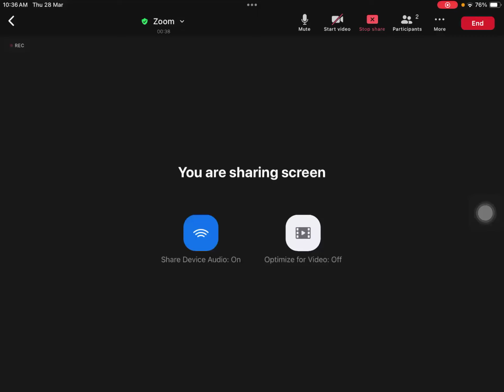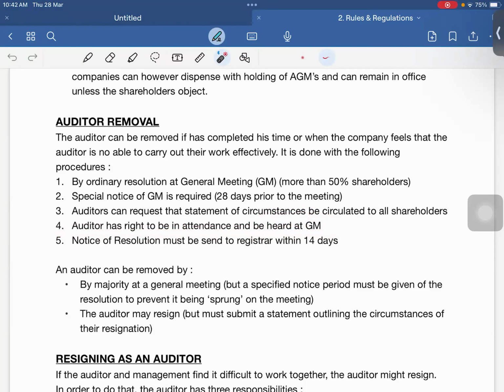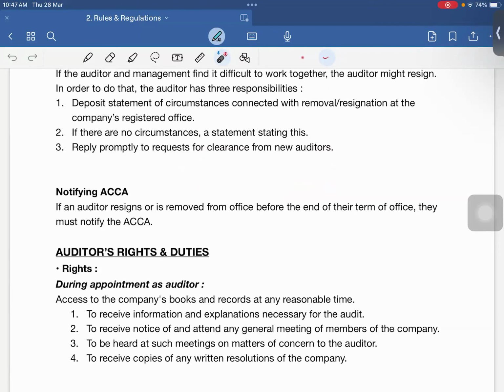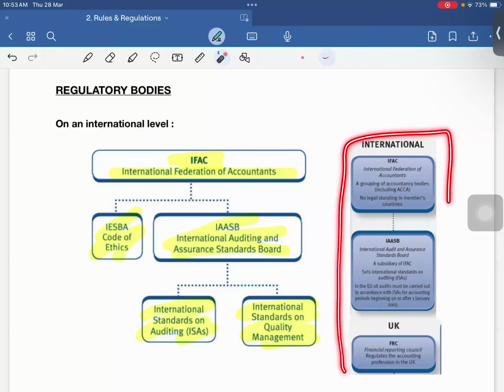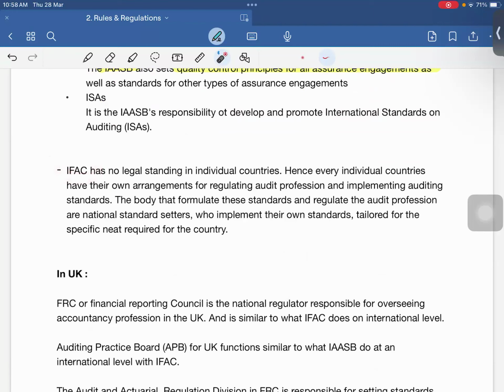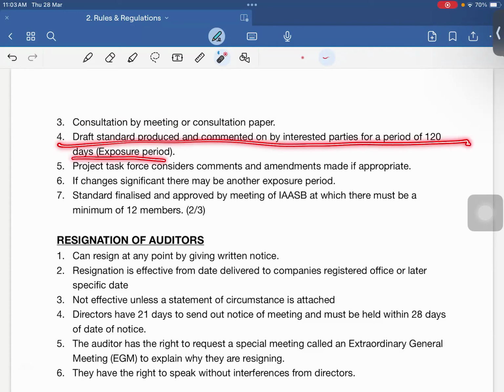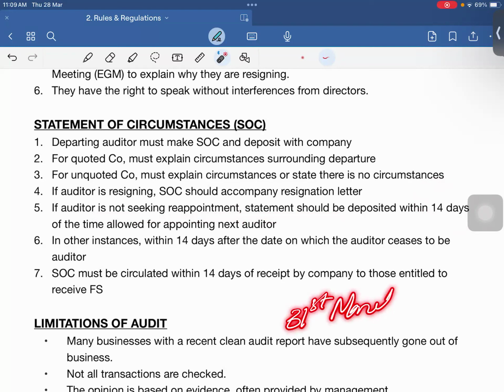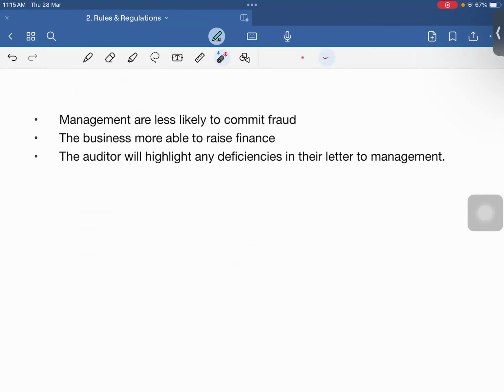Rules & Regulations Part 2, AUDIT ASSURANCE, F8